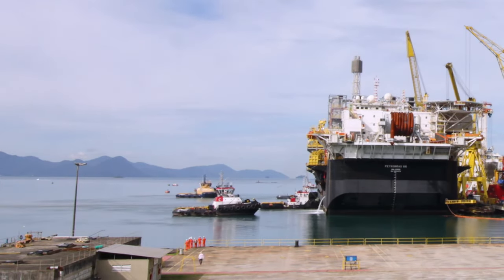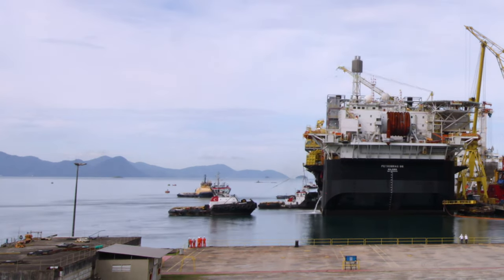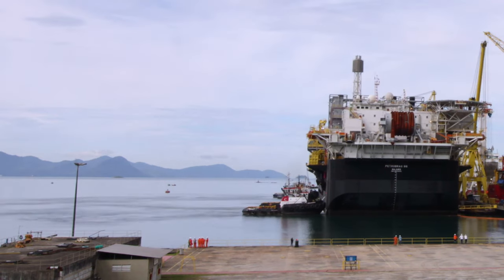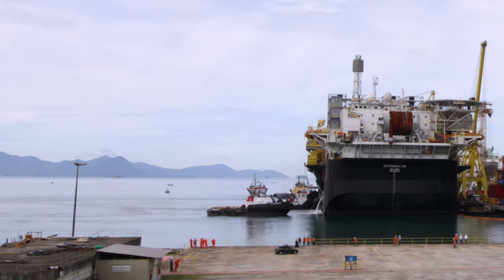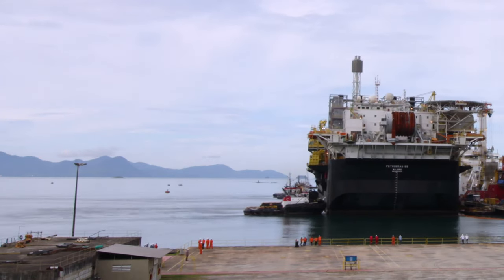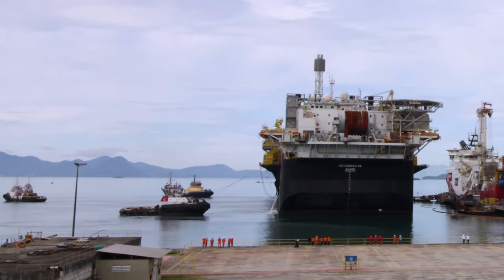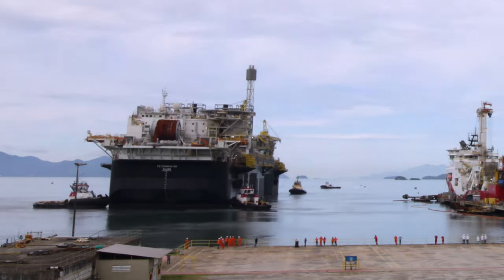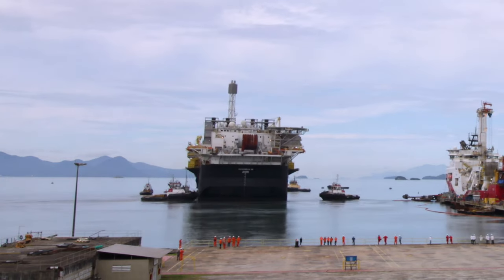FPSO Petrobras 66 - Sailaway - Time Lapse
The P-66 is an FPSO, which means that it is a ship that produces, processes, stores, and offloads oil and gas resources. These units are typically used in offshore settings where it's not economically feasible to build pipelines back to the mainland.

The FPSO Petrobras 66 sailed from the Brasfels Shipyard, located in Angra dos Reis, Rio de Janeiro, on February 4, 2017. It was the first of the "Replicante" series of FPSOs designed for Brazil's Santos Basin pre-salt region. The vessel was deployed to the Lula Sul field in the Santos Basin and is part of a consortium led by Petrobras (65%), with partners Shell (25%) and Petrogal Brasil (10%).

The P-66 has a production capacity of 150,000 barrels of oil per day and 6 million cubic meters of gas per day, along with a storage capacity of 1.6 million barrels of oil. It is equipped to operate in water depths of around 2,200 meters. Its role is crucial in processing oil and gas, separating water, and transferring the oil to tankers for transport

The sailaway from Brasfels Shipyard marked the delivery of the first FPSO in the series, with future units like P-69 following suit​

IMO: 9654012
Name: PETROBRAS 66
Vessel Type - Generic: Other
Vessel Type - Detailed: Floating Storage/Production
Navigational Status: Active
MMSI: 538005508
Call Sign: V7EP5
Flag: Marshall Is [MH]
Gross Tonnage: 155873
Summer DWT: 304800 t
Length Overall x Breadth Extreme: 307.5 x 54 m
Year Built: 2016
Area: ECSA - East Coast South America
Latitude/Longitude: -25.60185° / -42.82042°
Navigational Status: Stopped
Speed/Course: 0 kn / 248 °